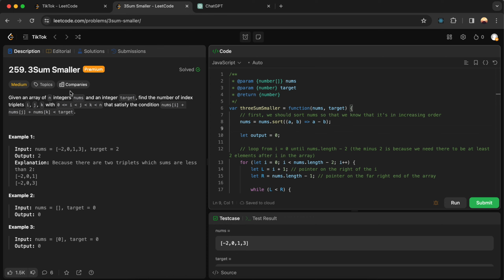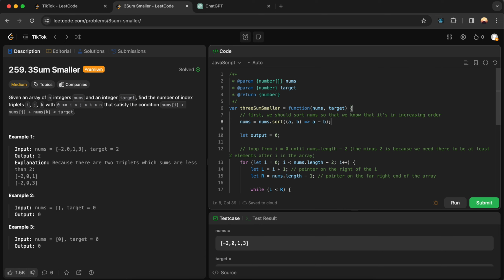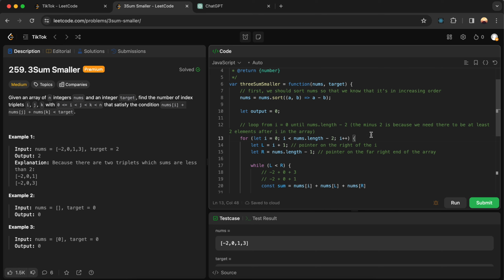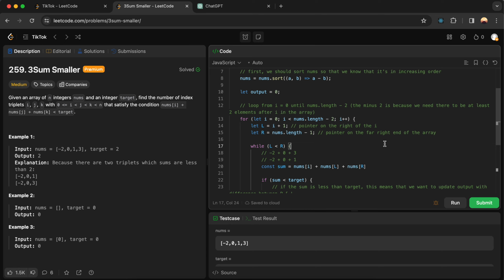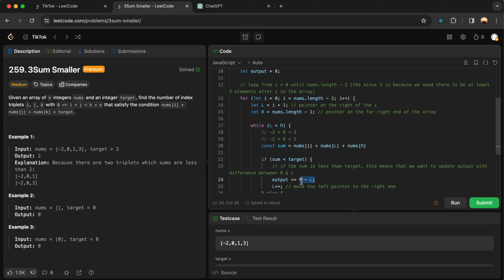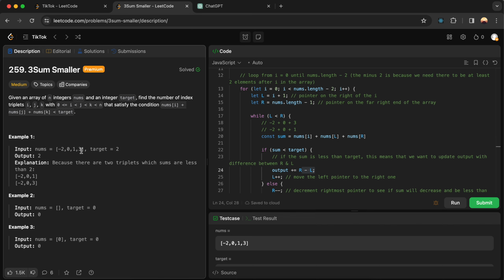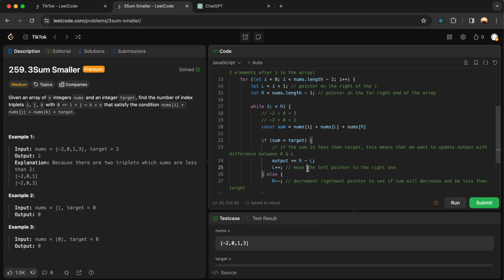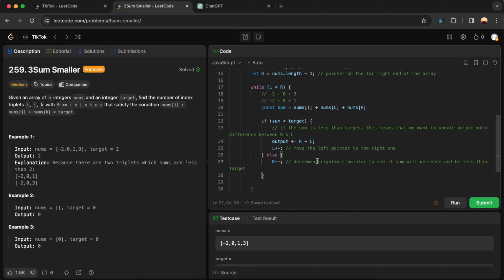Leetcode #259: 3Sum smaller JS solution